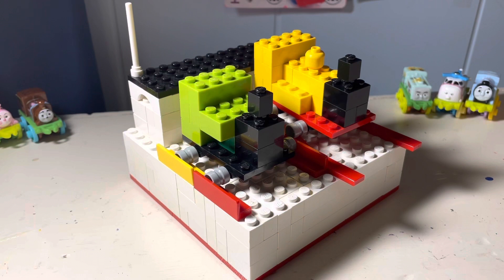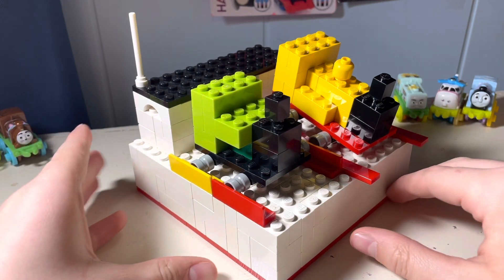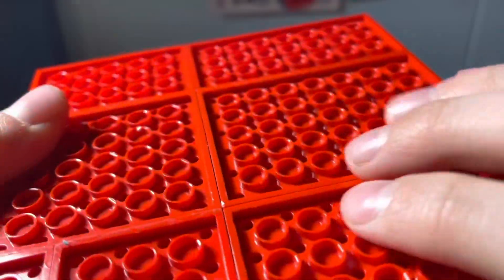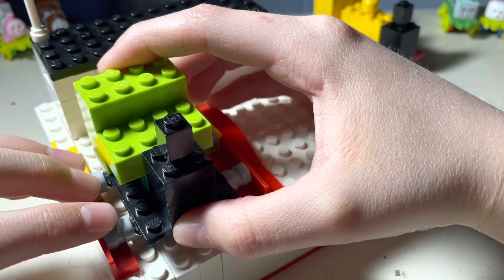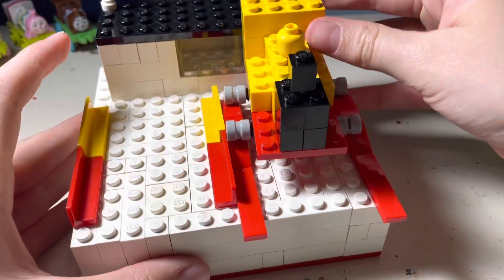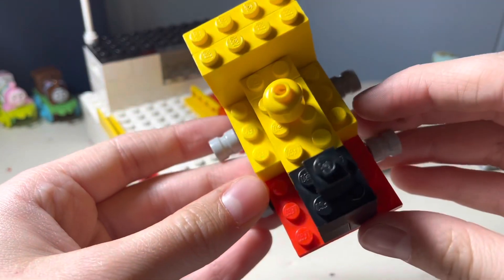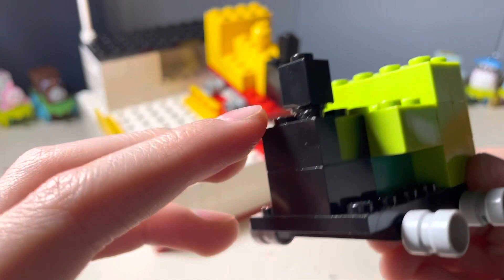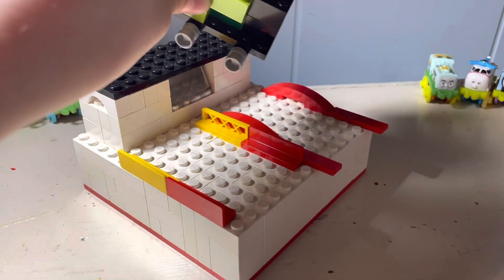(UNOFFICIAL) Victors great splash Lego set